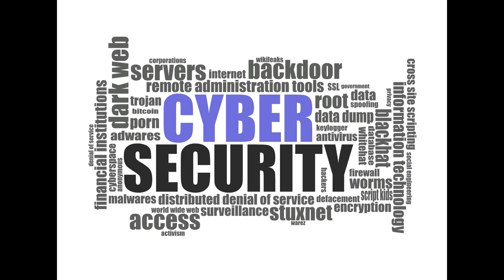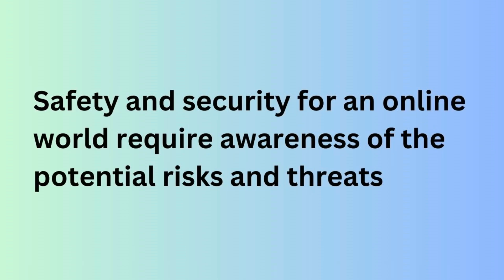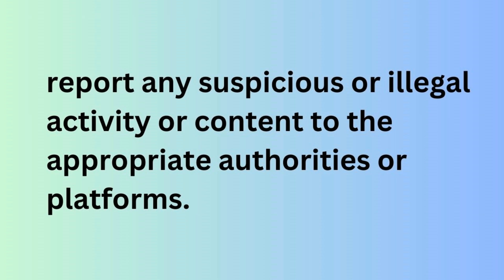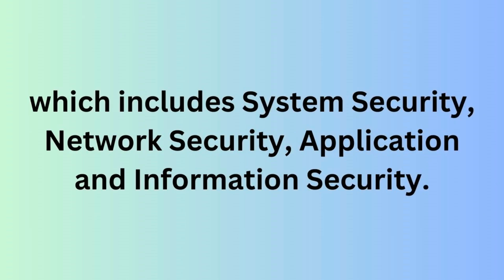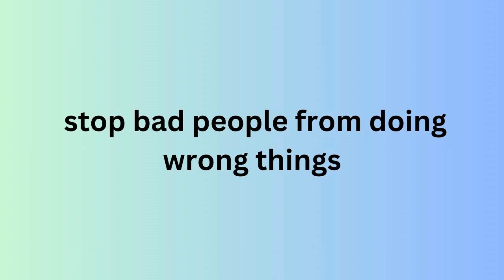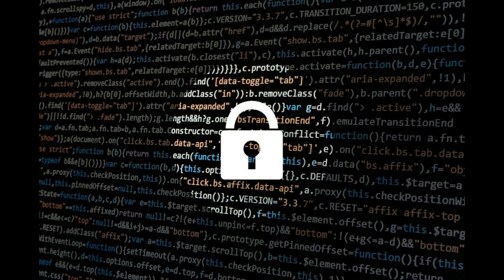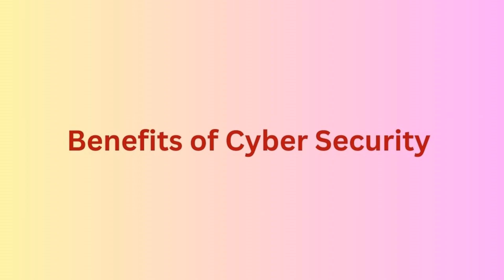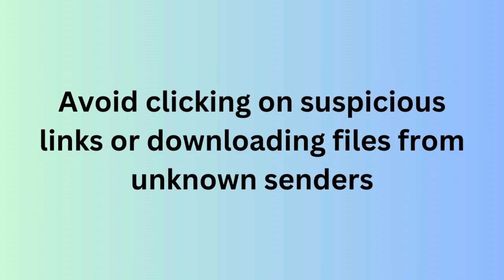Digital Citizenship and Literacy - Safety and Security for an Online World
Cyber Week,
Cyber Jagrukta, Cyber Jagrookta,
Cyber Awareness ,
cyber security, AI for Cybersecurity,
Digital access,
Digital etiquette,
Digital law,
Digital rights,
Digital health and wellness,
cbse online webinar